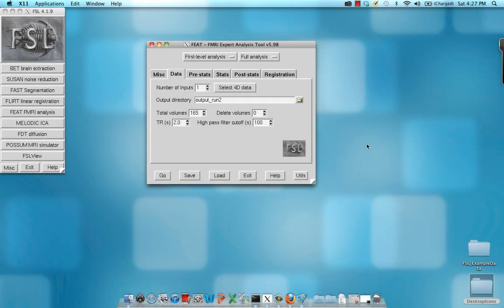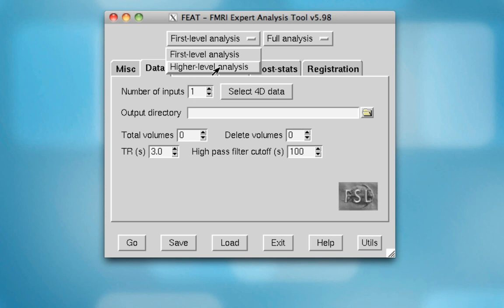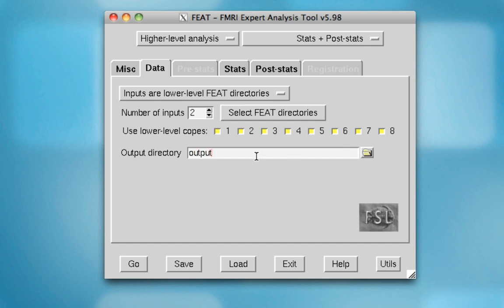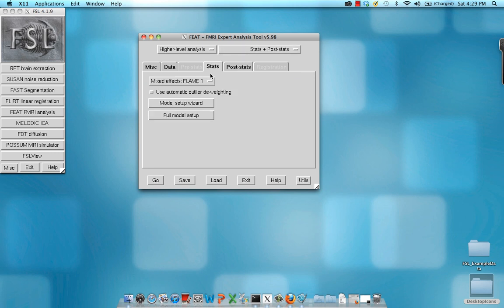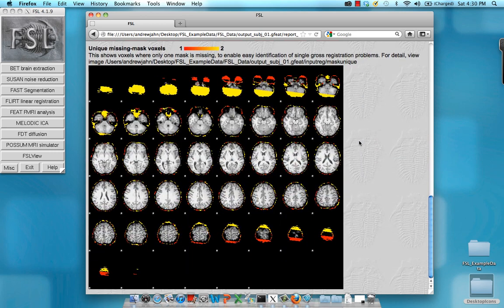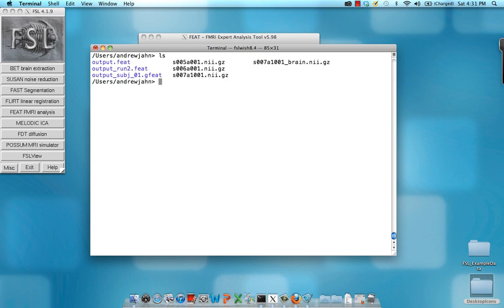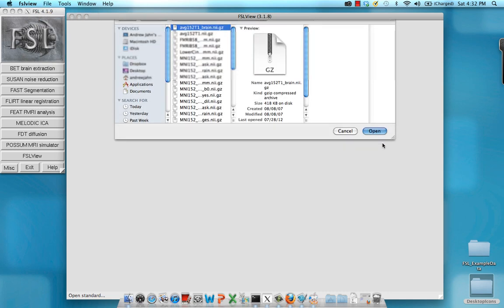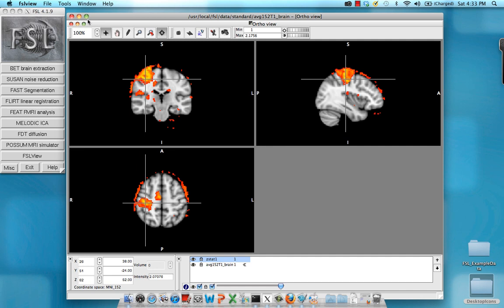FSL Tutorial 5: Group FEAT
Tutorial covering the combination of runs through higher-level analysis in FEAT